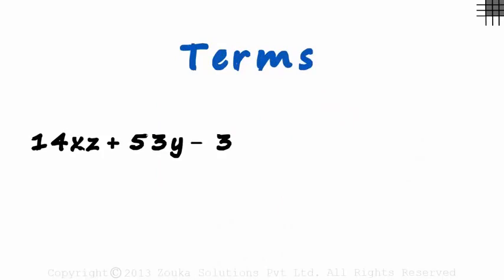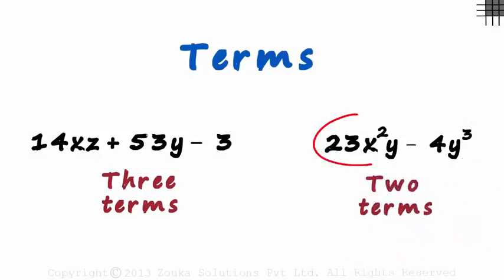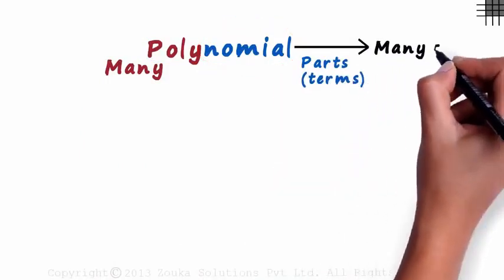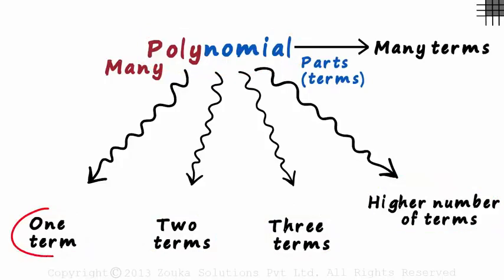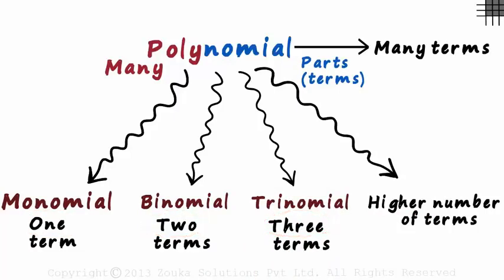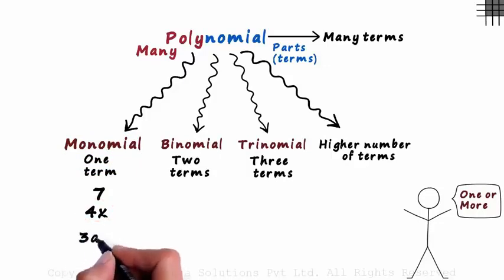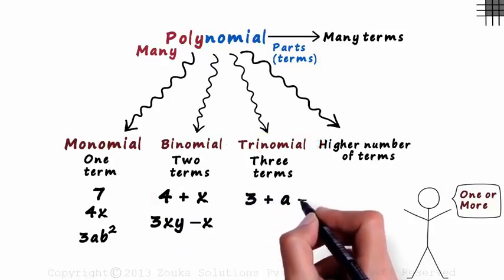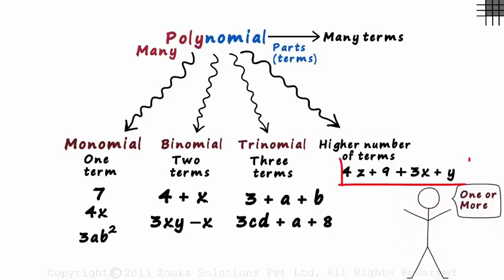What is a Polynomial